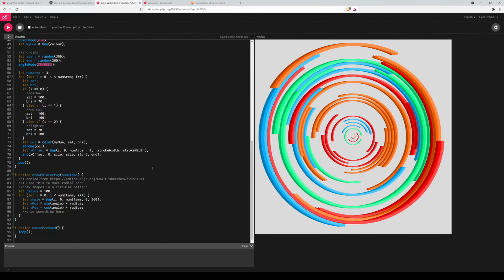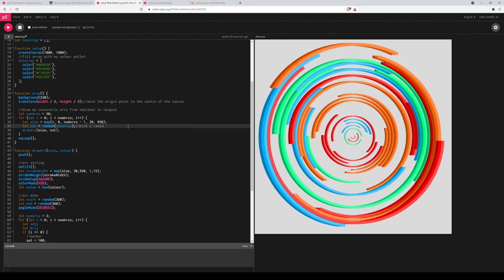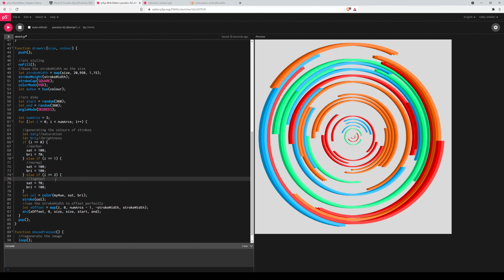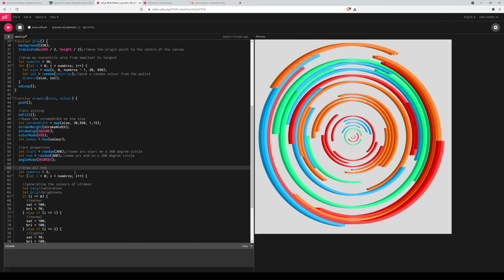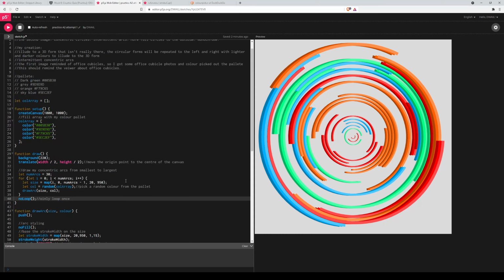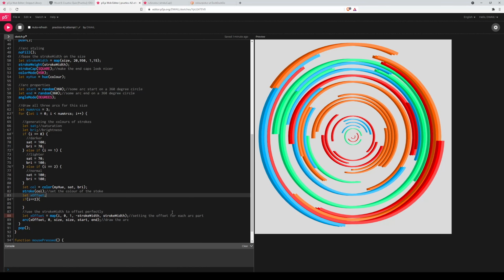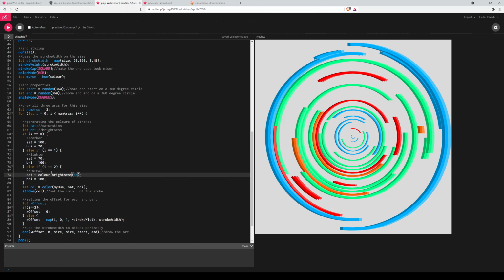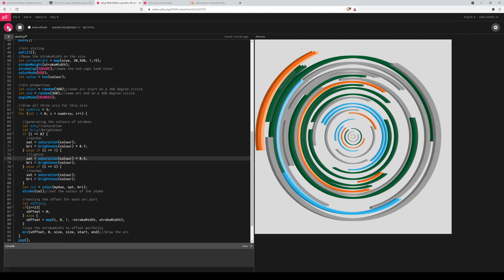A2 Demonstration Part 2: Marking the Attempt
This video is part of the University of Sydney course Design Programming (IDEA9103).